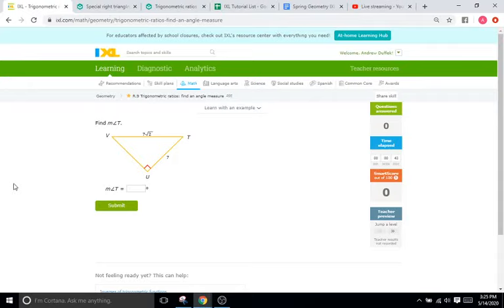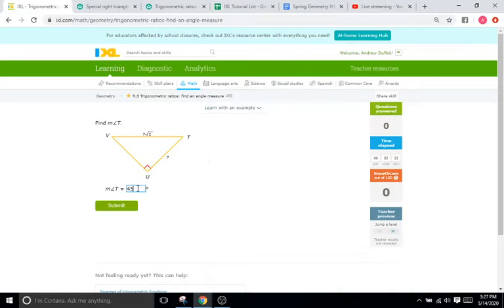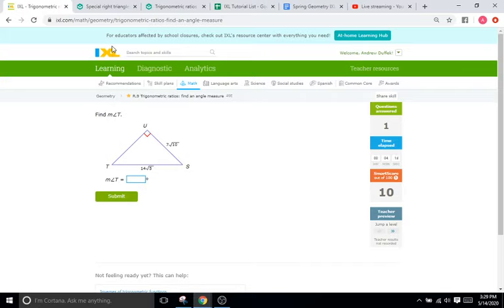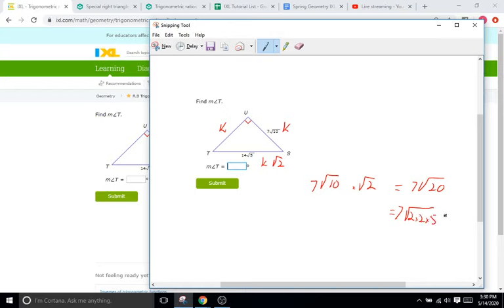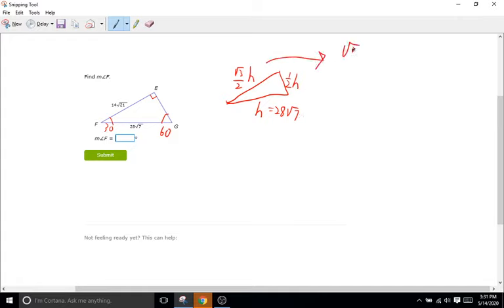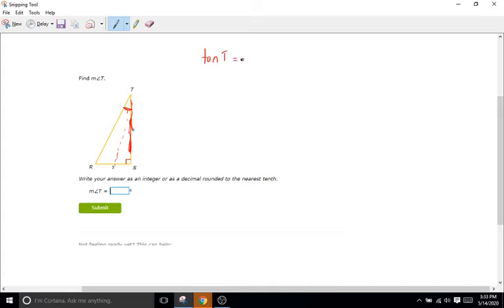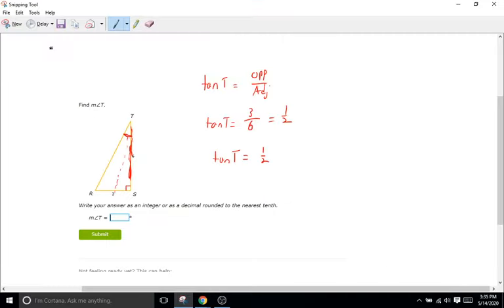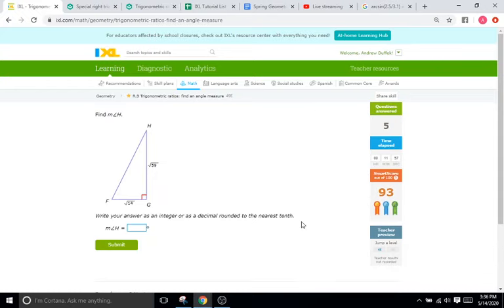IXL R9: Trigonometric Ratios: Find an Angle Measure (Geometry)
IXL R9
This video has some problems completed using Special Right Triangles. With Distance Learning, our team pushed Special Right triangles after this lesson so I redid this video using a more intuitive way of solving the problem.